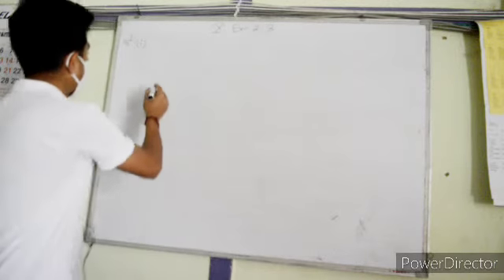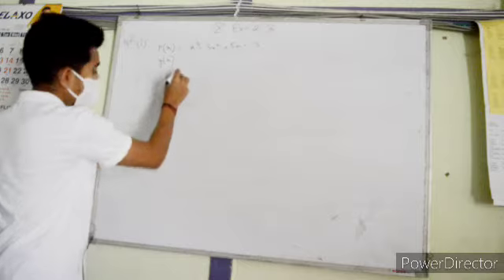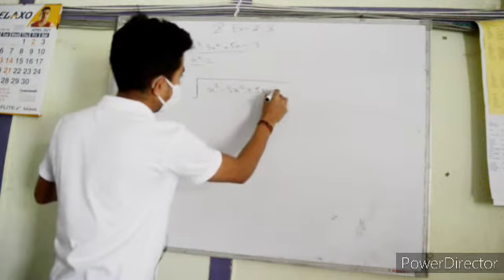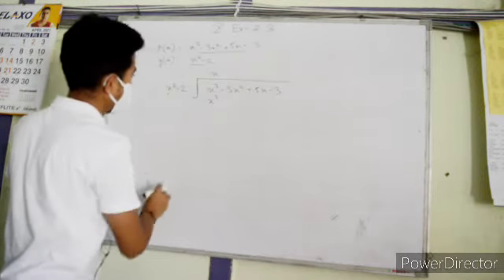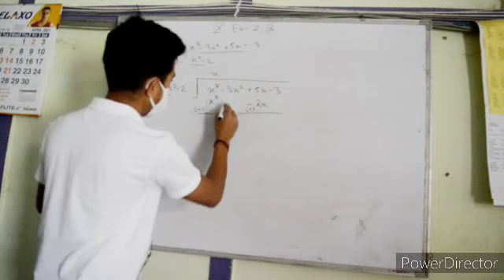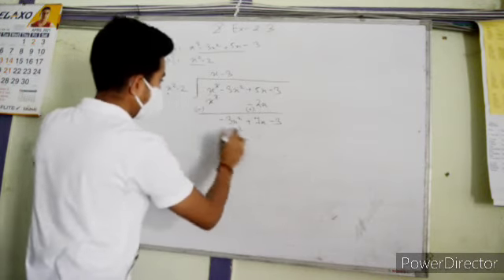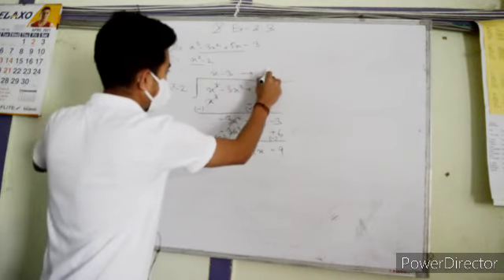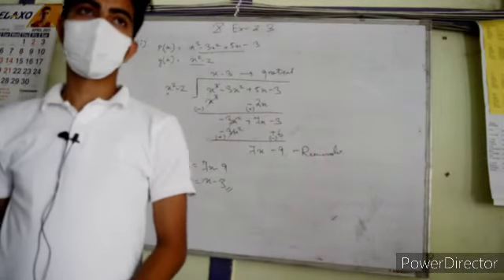X Mth 2.3 1